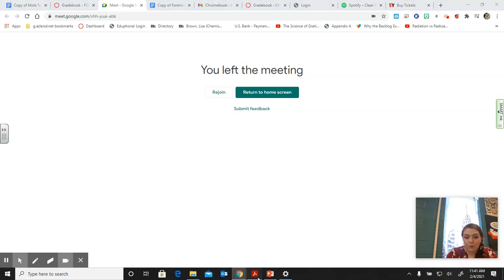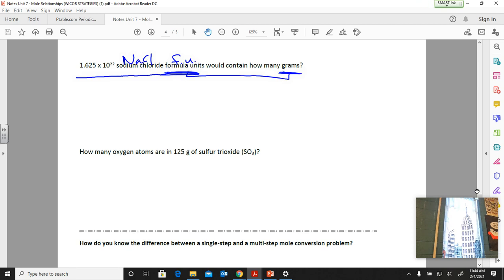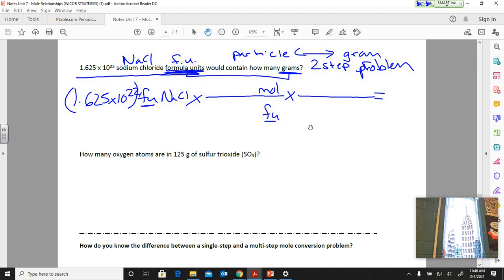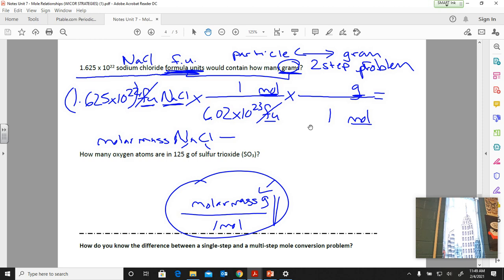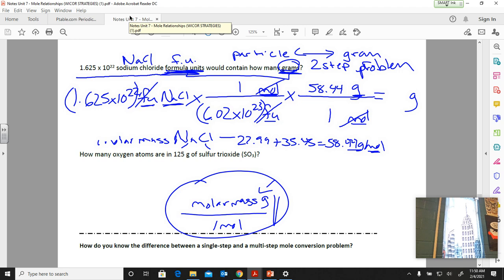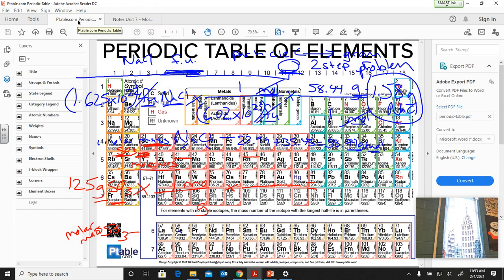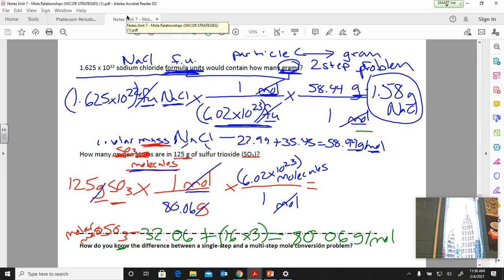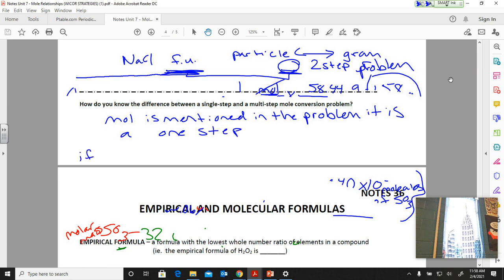Notes 35 part 2 Particle/Mass Conversions